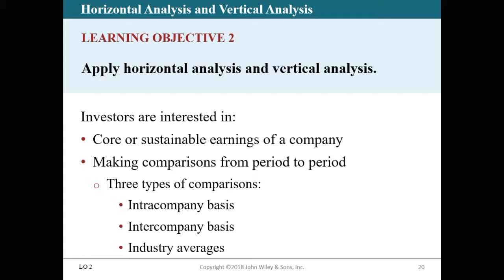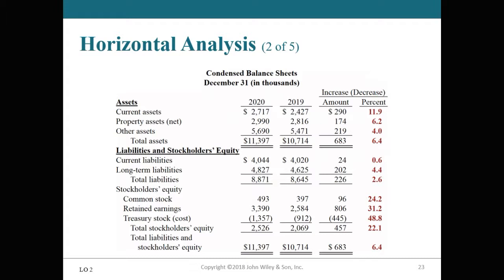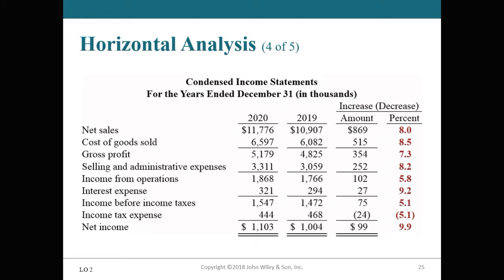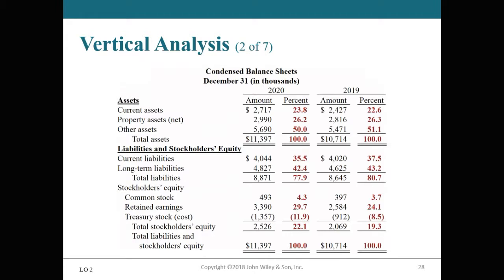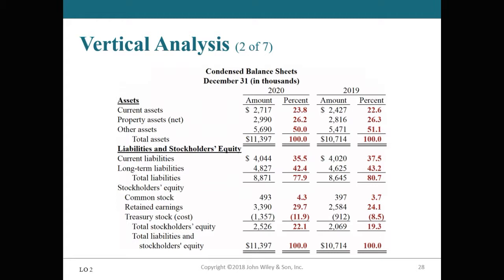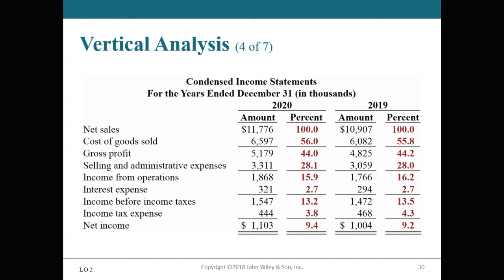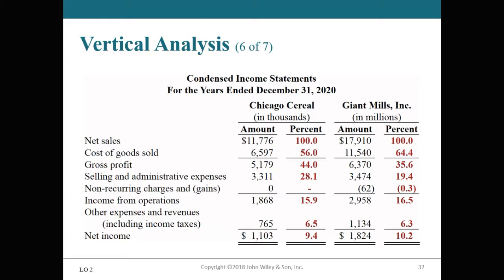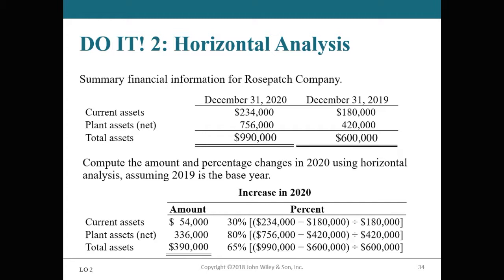Vertical and Horizontal Analysis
Accounting for Managers - Chapter 14 - Financial Analysis - Vertical and Horizontal Analysis